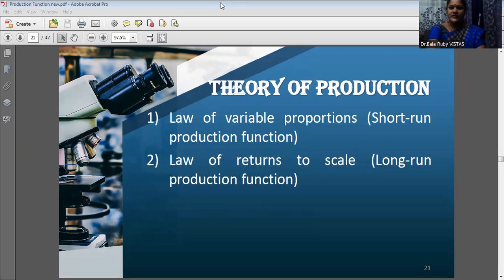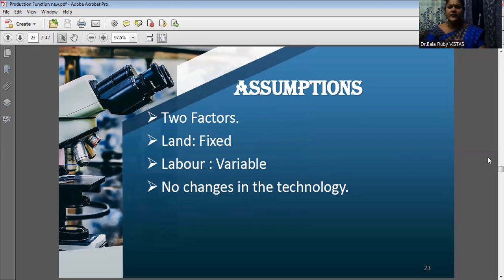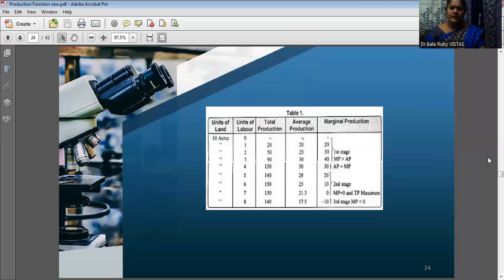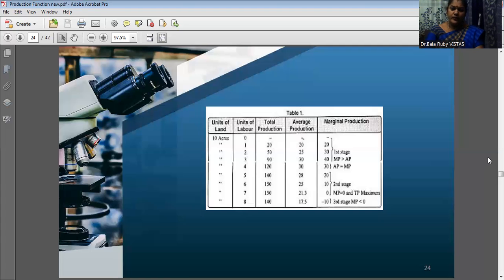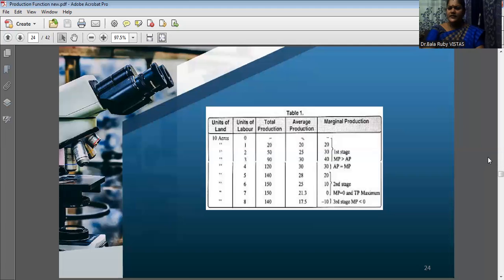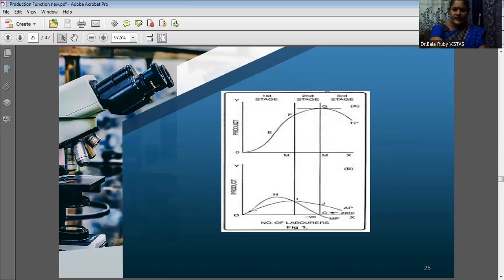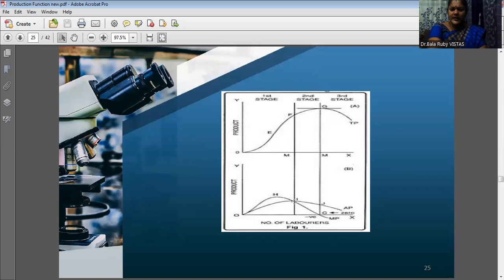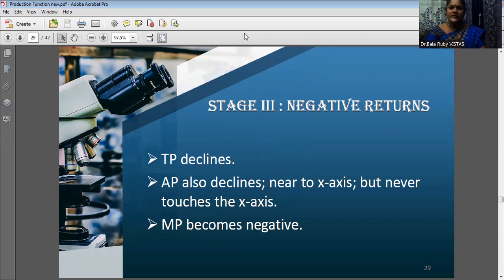Law of variable proportions